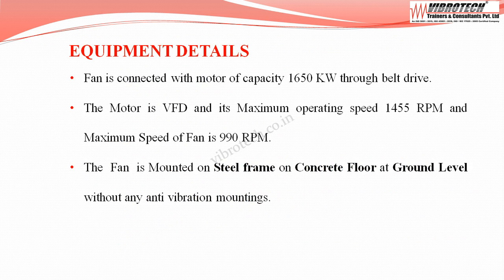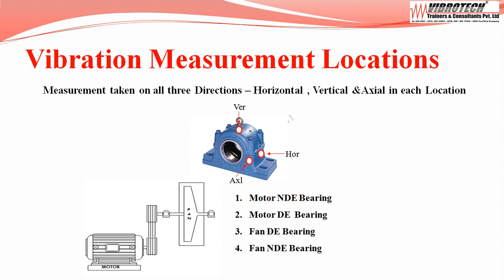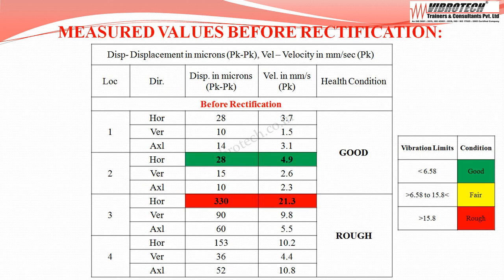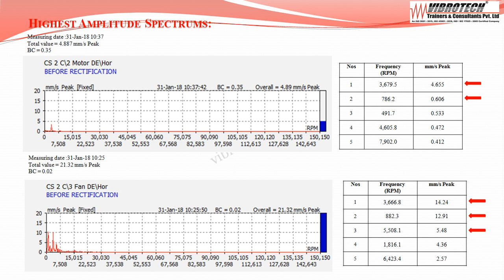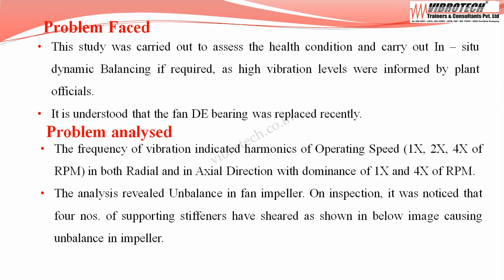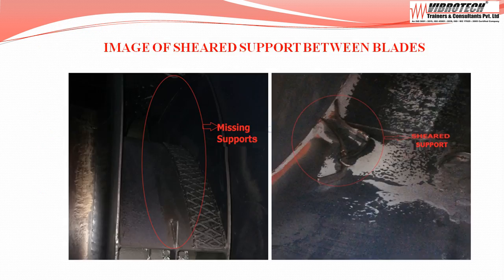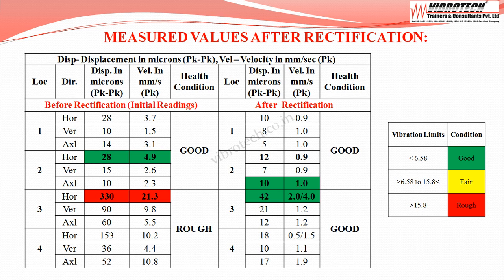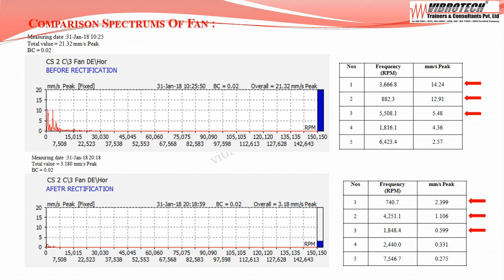Vibration Study on Industrial fans.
This video explains how to identify the unbalance in industrial fan using vibration analysis.